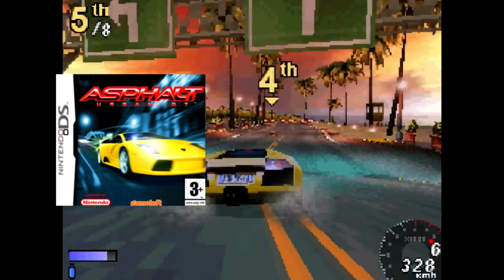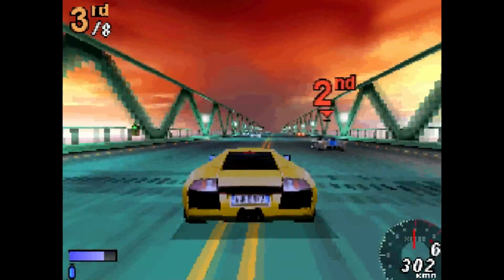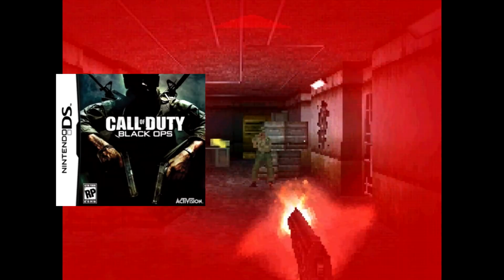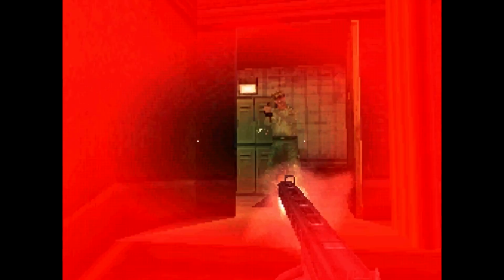5 graphically impressive Nintendo DS games 3 - minimme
my eyes hurt